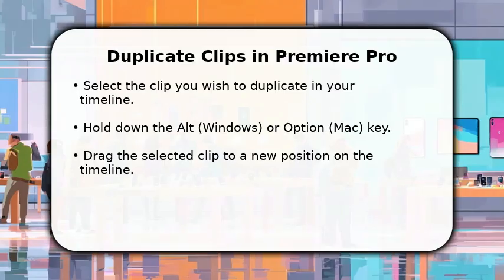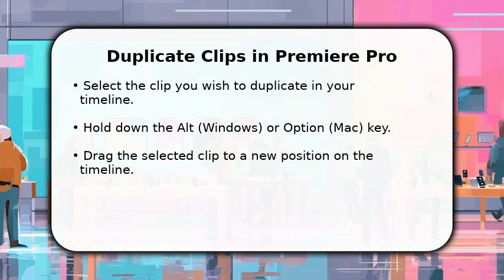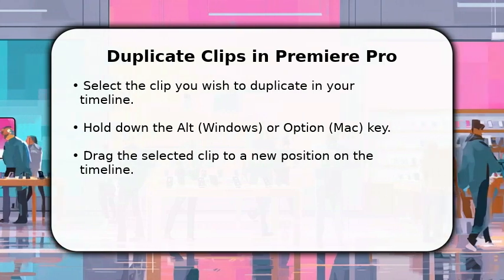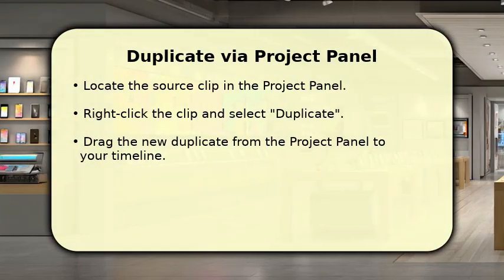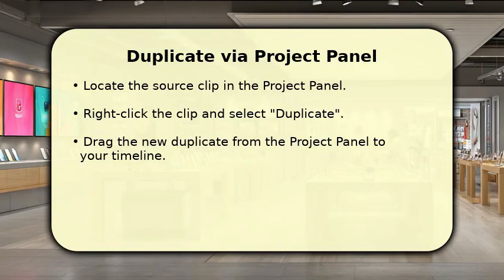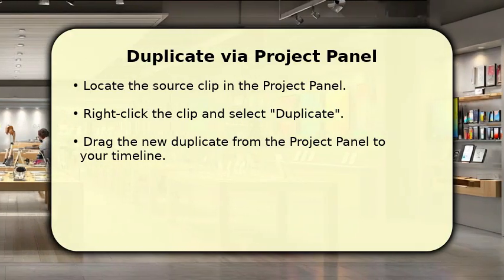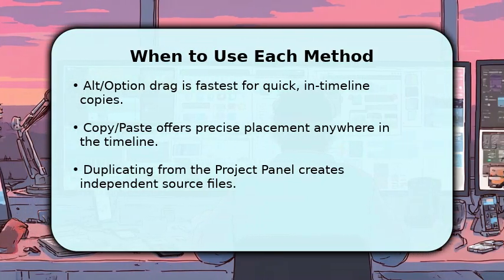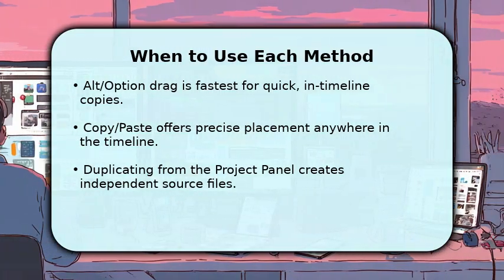How to Duplicate Clips in Premiere Pro (New 2025)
▸ :^) Mastering efficient video editing techniques is crucial for any creator, and learning how to quickly duplicate clips in Premiere Pro is a fundamental skill. This comprehensive tutorial will guide you through the essential steps, ensuring you can easily copy clips to streamline your workflow and enhance productivity. Whether you're working on a complex multi-layered sequence, creating repetitive effects, or simply need to reuse footage across your project, understanding these methods will save you valuable time. We’ll cover various techniques, including simple drag-and-drop duplication, powerful keyboard shortcuts for fast copying, and smart strategies for managing your media effectively on the timeline. Enhance your editing efficiency, maintain project consistency, and free up more time for your creative vision. This guide is perfect for beginners and experienced editors looking to refine their skills in Adobe Premiere Pro and accelerate their video production process. Tags: Premiere Pro, duplicate clips, copy clips, video editing, Adobe Premiere Pro, editing tutorial, Premiere Pro tips, workflow, shortcuts, media management .